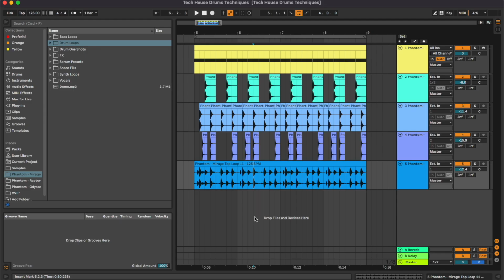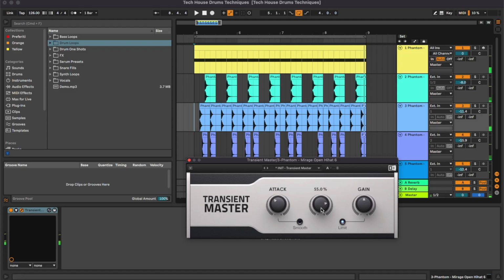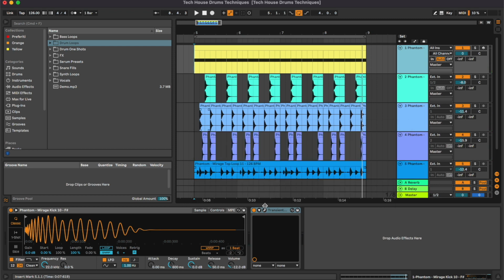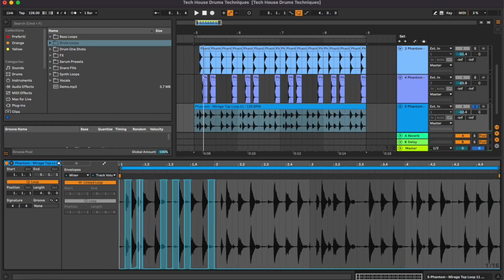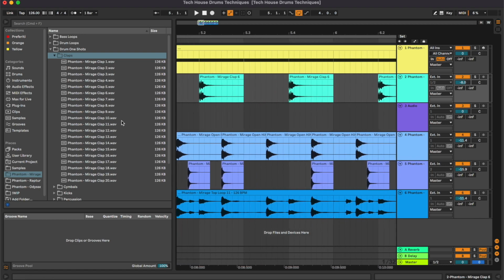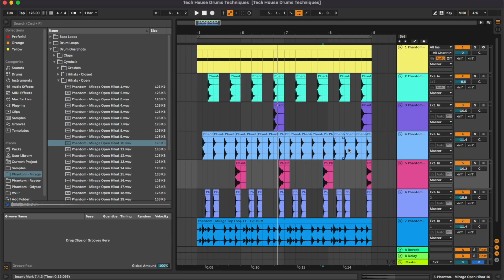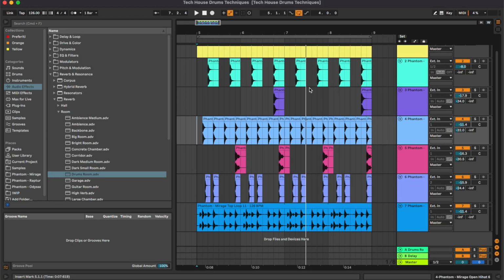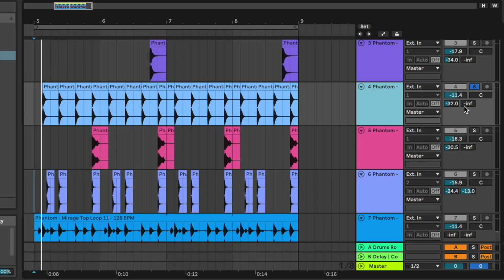Tech House Drums Techniques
Today, I'm showing you guys some techniques to make your drums more interesting in Ableton! 🖤